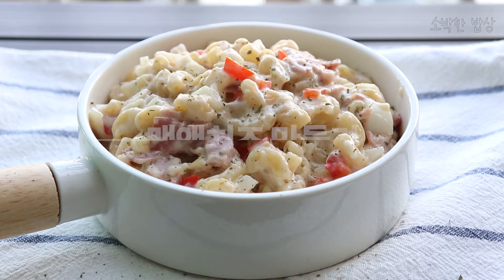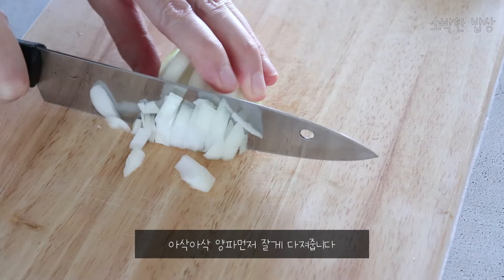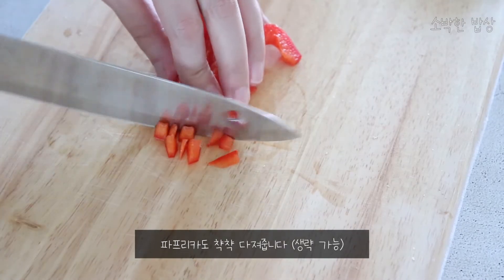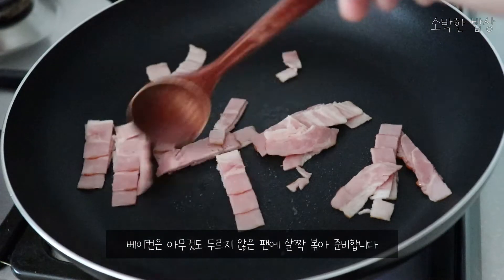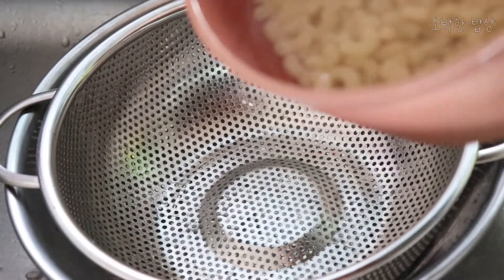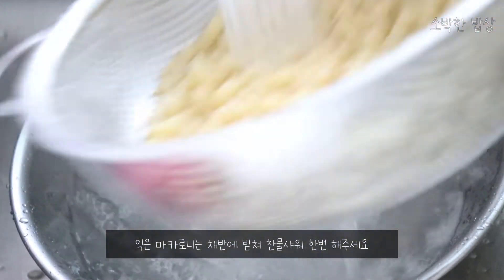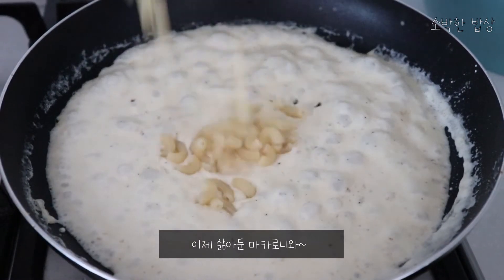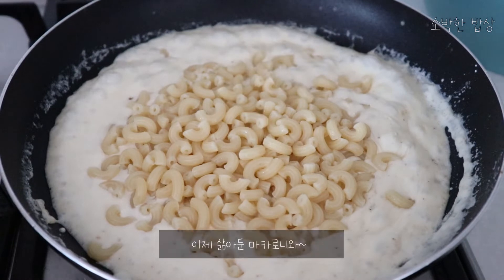맥앤치즈 만들기 / 맥앤치즈 / 맥주안주 :: Mac and cheese :: 간단요리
꾸덕꾸덕한 양념이 매력적인 맥앤치즈 만들어봤어요
칼로리는 좀 걱정되지만 맥주안주로 요만한것도 없죠~😀

🧀재료
마카로니 1컵 (종이컵 기준), 양파 1/4개, 파프리카 1/4개,
베이컨 3줄, 체다치즈 3장, 버터 1큰술, 밀가루 2큰술, 소금 약간, 후추 약간

🧀만드는법
1. 양파와 파프리카는 작게 다져주고 베이컨은 길쭉하게 썰어준뒤
아무것도 두르지 않은 팬위에서 살짝 볶아준다
2. 끓는물에 소금을 넣어준뒤 마카로니를 넣어
약 7~8분 정도 삶아준뒤 익으면 채반에 받쳐 찬물로 헹궈 준비한다
3. 프라이팬에 버터를 녹여준뒤 밀가루를 2큰술 넣어 섞어주다가
우유를 넣어 뭉친 밀가루를 어느정도 풀어준다
3. 밀가루가 어느정도 풀어지면 체다치즈를 넣어 녹여준뒤
소금과 후추를 넣어 간을 맞춰준다
4. 삶아둔 마카로니와 야채, 살짝 볶은 베이컨을 넣어 잘 섞어 완성해준다